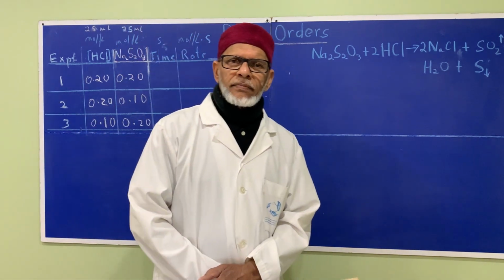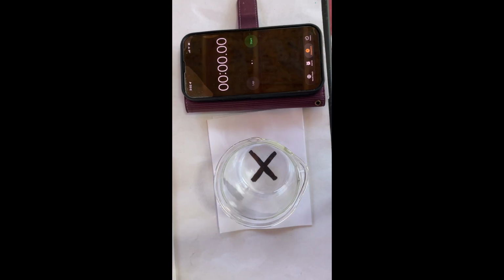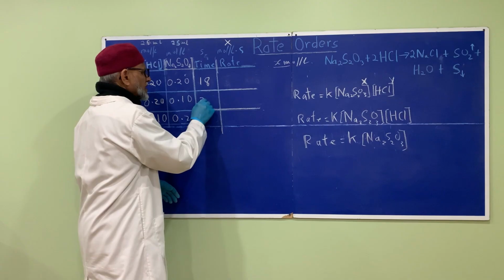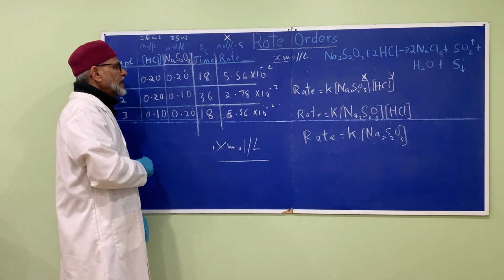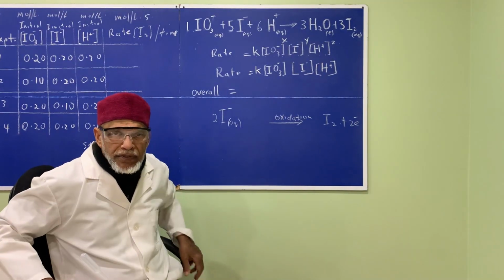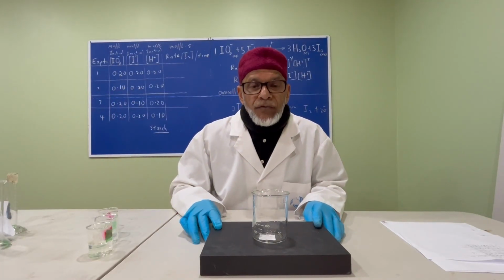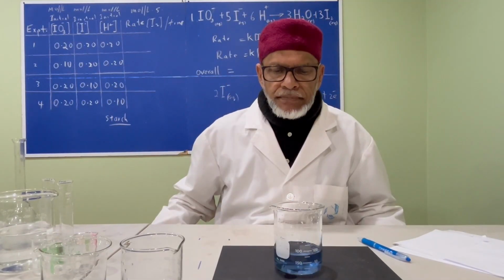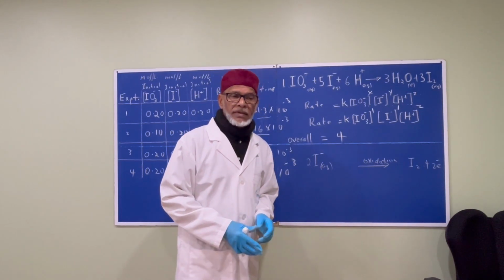Demo: Rate Orders and Rate Laws Determinations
This tutorial involves the experimental determination of the rate orders of the reactants: an aqueous solution of sodium thiosulphate and hydrochloric acid and those of the reactants: aqueous iodide ions, aqueous iodate ions, and aqueous hydrogen ions. The rate laws of these rwo reactions are also established.